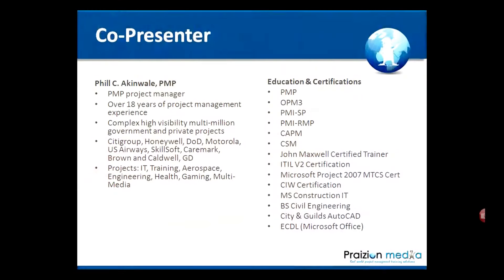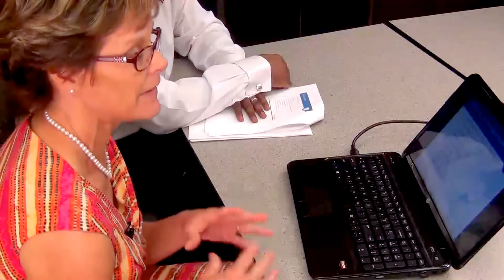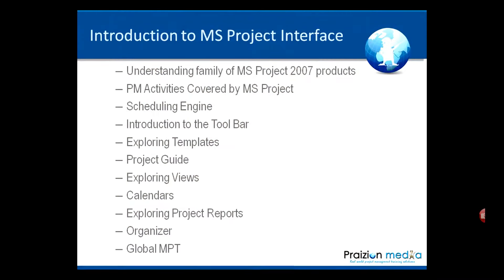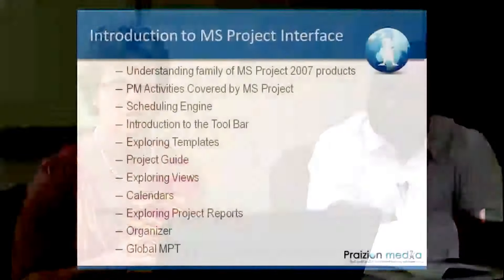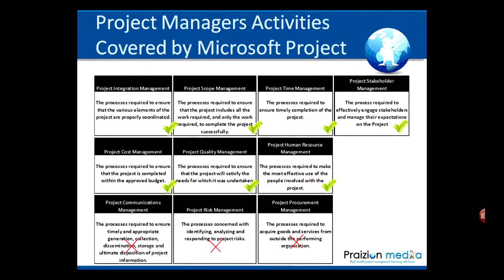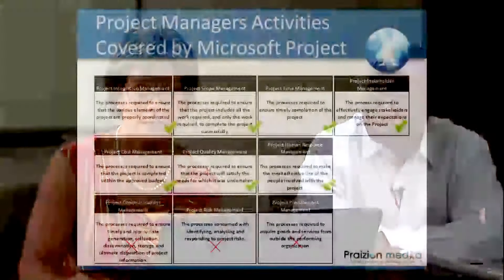Meet Mary the Mentor who got Phill PMP certified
I got PMP certified because of Mary Hershner's guidance and mentorship. As a result thousands of project managers have benefited from my training BUT it all started as a result of this phenomenal individual who gave me a ton of study tools and inspiration. You never know where  inspiration will get your colleagues/subordinates/leadership! Show some appreciation to my mentor Mary ;-) Here is an excerpt from our MS Project training series.

She gave me all I needed to get PMP certified - direction, information, motivation and materials! She motivated me to get a ton of PMI certifications. Great project manager and individual!

for project management and PMP Exam training materials.